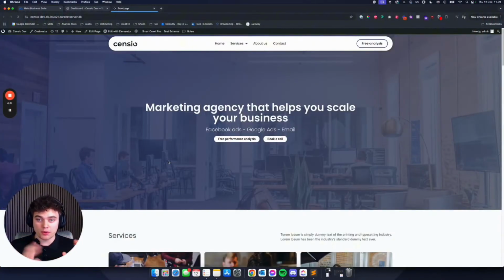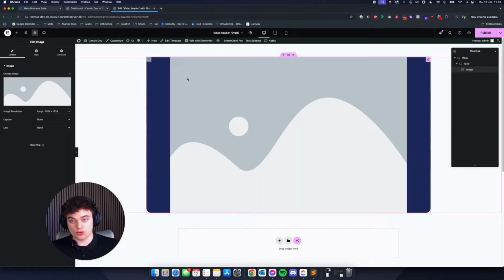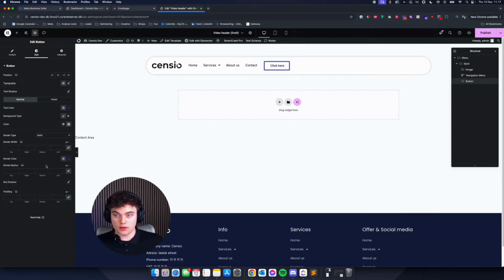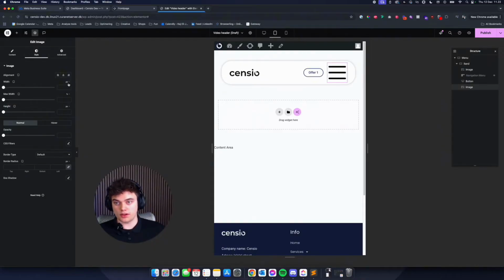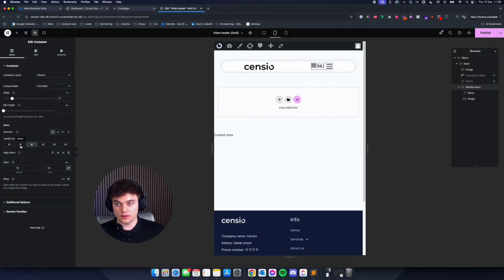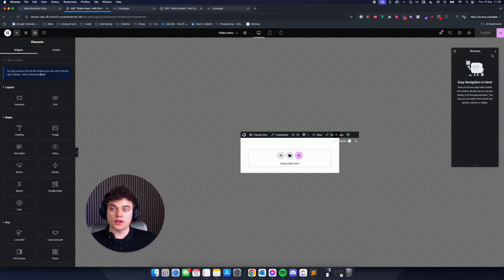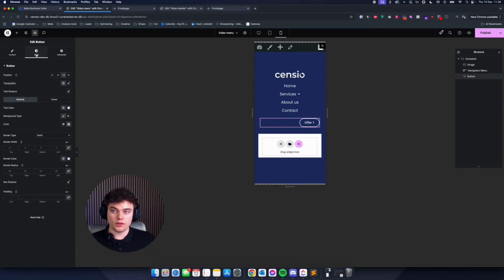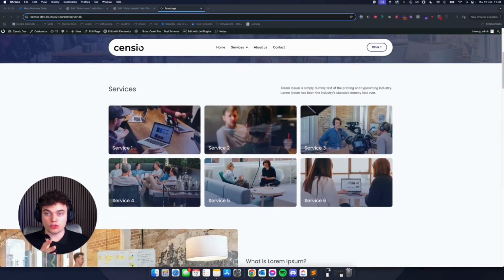The Best WordPress Menu with Elementor Pro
In this video you learn how to create a custom header menu in WordPress using Elementor Pro (2025)! In this tutorial, I'll guide you step by step to design a professional and fully responsive header menu for your website.

👨‍💻 Learn how to createa Elemenor Pro menu on Mobile, Tablet and PC.

(You can also use Elementor Popup in Templates, if you dont have Crocoblock)